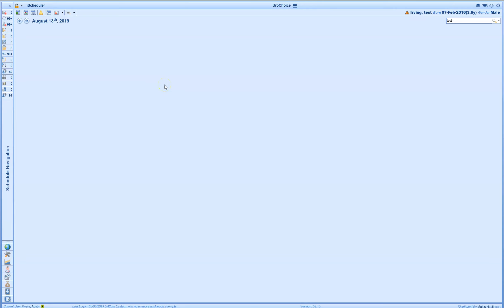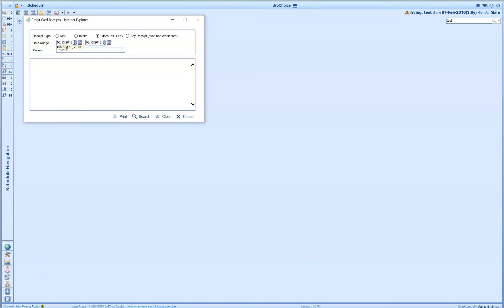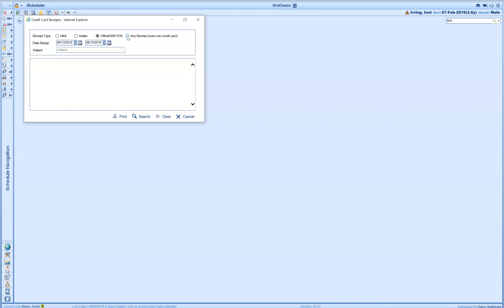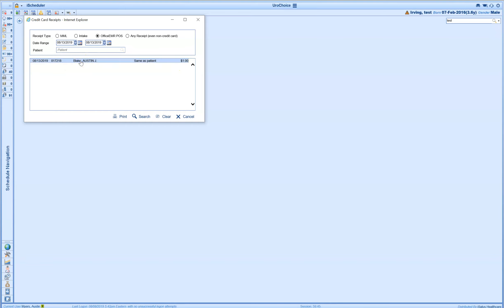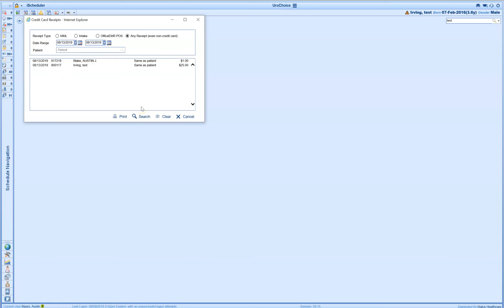View, Print, and Reconcile Receipts